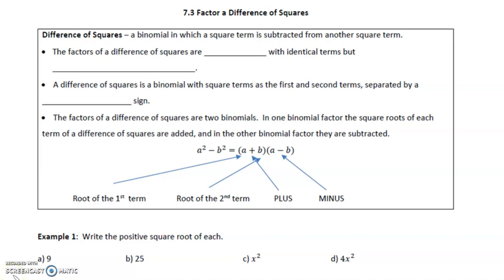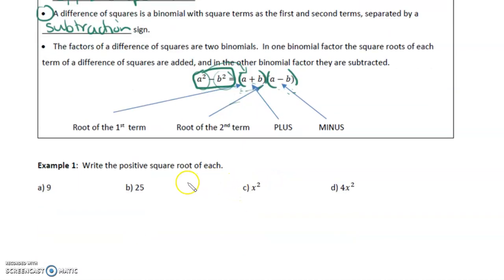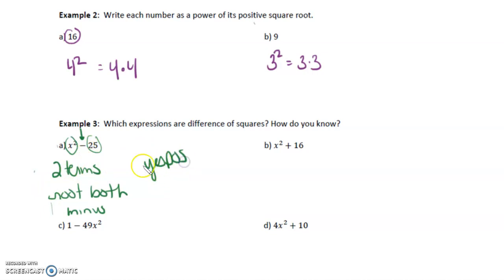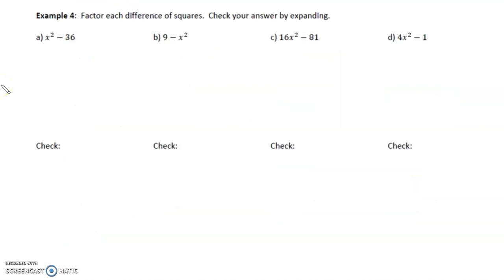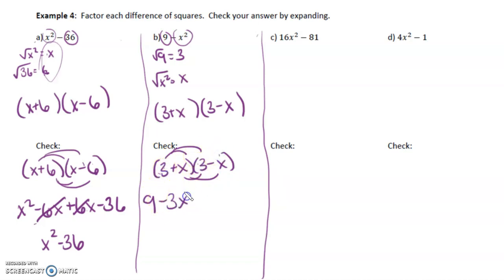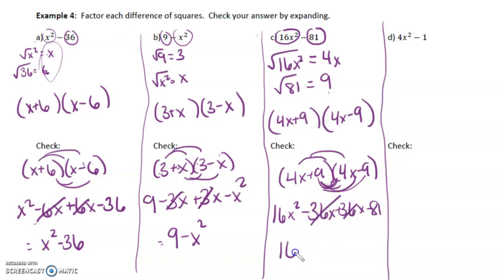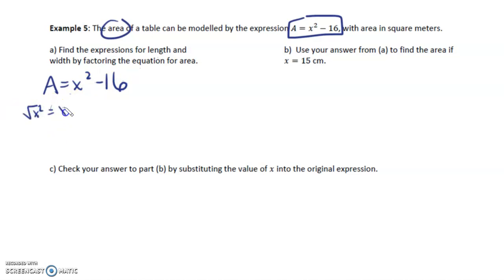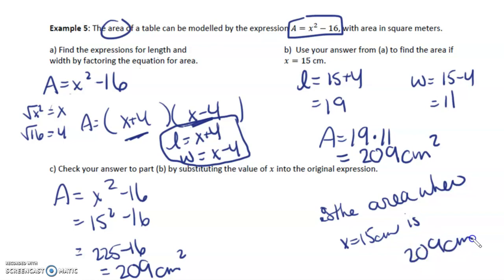MFM2P 7.3 Factor a Difference of Squares